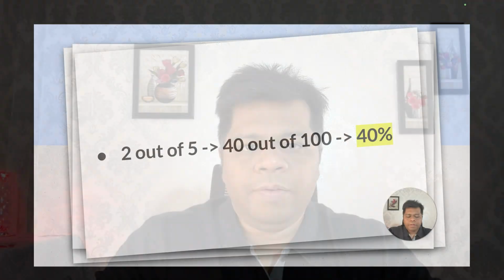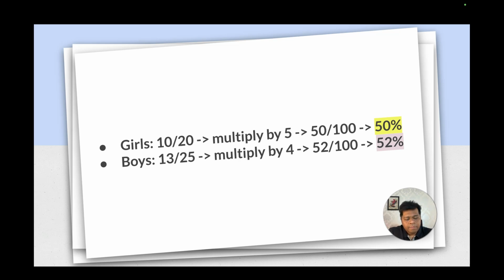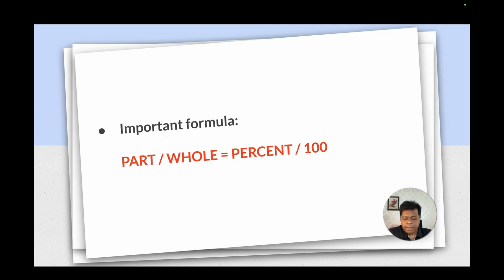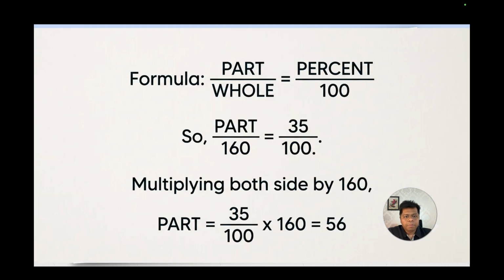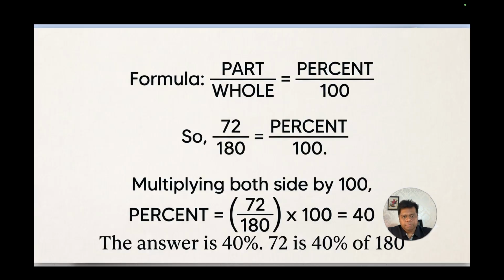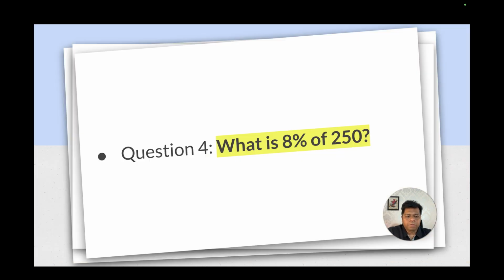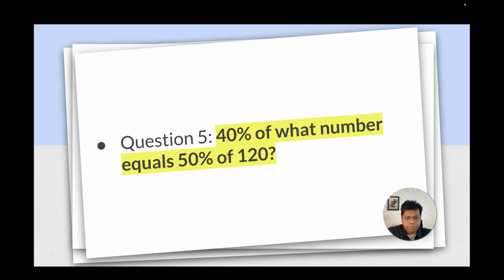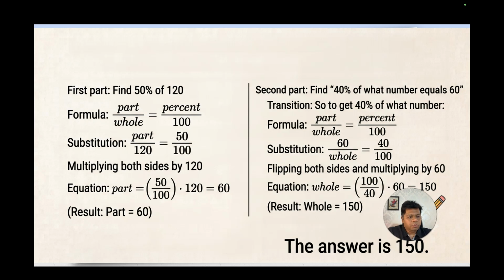GRE Percentages | rnacademy.in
📌 Struggling with GRE Percentage questions? You're not alone.

In this video, I break down the #1 most tested concept in GRE Arithmetic—Percentages—in just 5 minutes. No fluff. Just high-yield strategies that actually work.

What You'll Learn:
✅ The REAL meaning of "percent" (and why it matters)
✅ The Golden "Is/Of" Formula that solves EVERY basic percentage question
✅ 5 GRE-level practice questions with step-by-step solutions
✅ Why converting to a 100-scale makes comparisons easy

📊 Questions Covered in This Video:

What is 35% of 160? (Finding the Part)

72 is what percent of 180? (Finding the Percent)

54 is 45% of what number? (Finding the Whole)

What is 8% of 250? (Swap Trick)

40% of what number equals 50% of 120? (Trap Question)

GRE aspirants targeting Quant scores of 165+

Students who want to master Arithmetic fundamentals

Anyone tired of getting trapped by percentage word problems

rnacademy.in